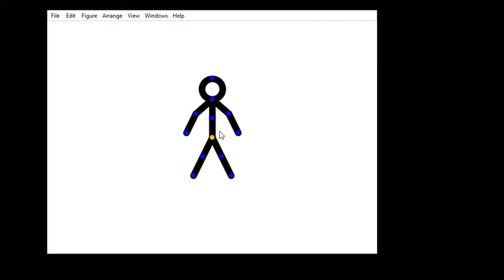Stykz Tutorial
Watch Yuvaan's process as he explains how to make a jumping animation in the program Stykz!